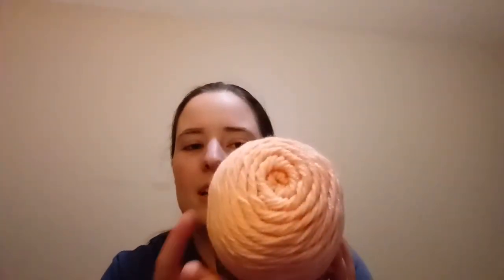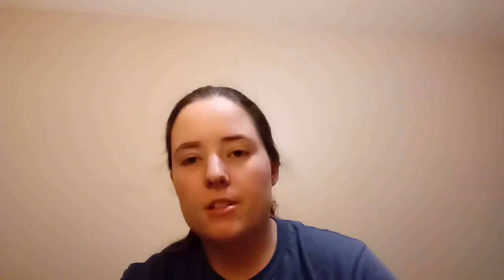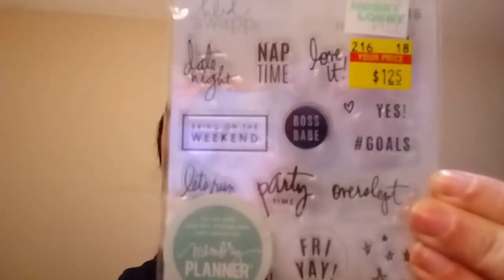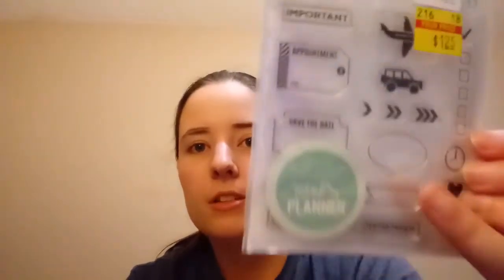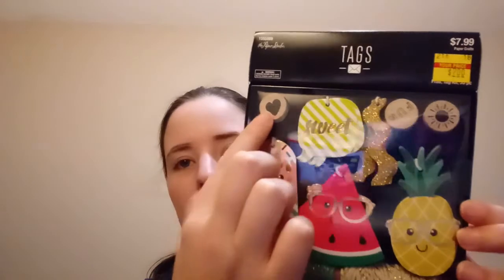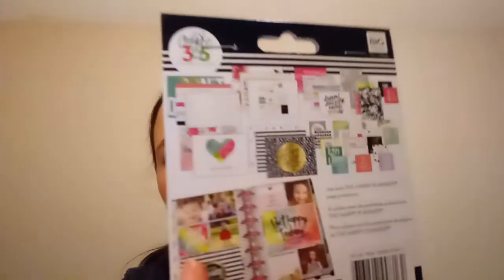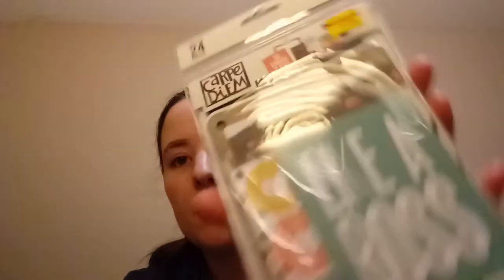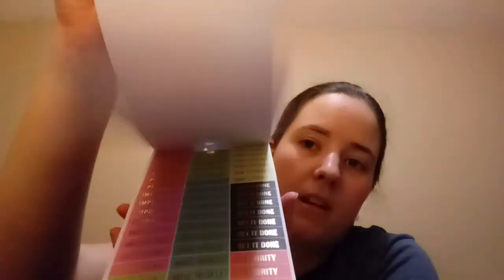Yarn & Paper Craft Haul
A small yarn and paper craft haul!